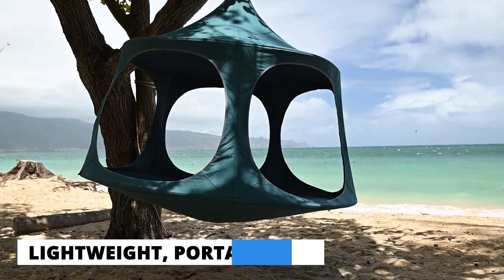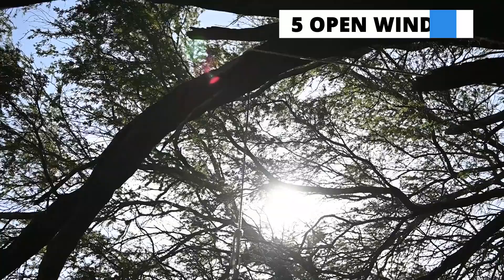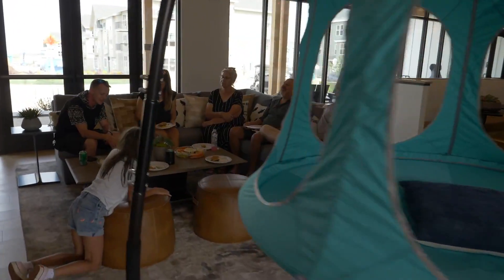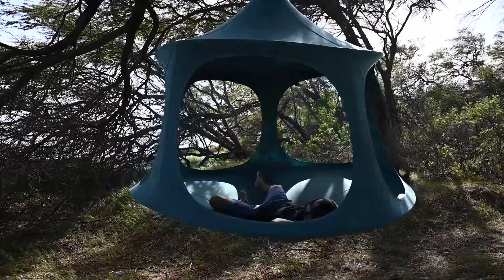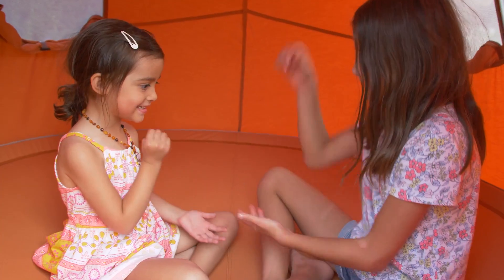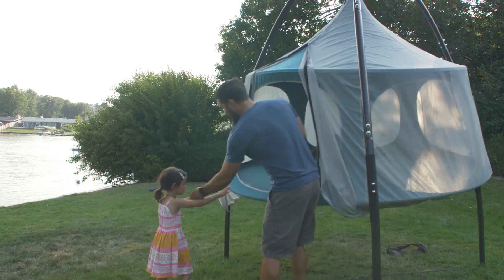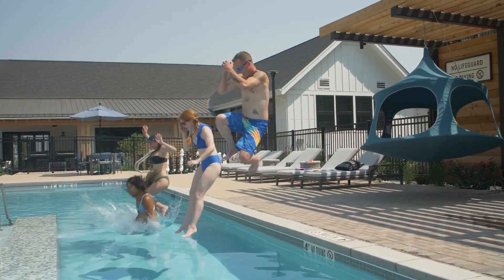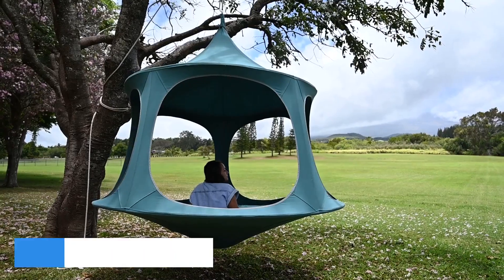TreePod Canopy A Spacious Cabana & Hammock Hybrid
❤ About This Product:
TreePod’s patented design combines the luxury of a cabana with the portability of a hammock—now with more space and 5 large windows!
People have been spending more time outdoors than ever before. Hammocks are increasingly popular for their versatility outdoors and indoors, but they often come with limitations like needing two sturdy trees to hang from, space limitations inside the hammock, lack of shade, etc.
That’s why we created TreePod. You can finally have the luxury of a cabana with the convenience and portability of a hammock wherever, whenever. Now, with TreePod Canopy, you can enjoy that same convenience but with 5 large windows and 52% more space—if you’re over 6ft tall, you can even lay flat!
Choose from a 7.5 ft diameter for maximum comfort and relaxation, or a 6 ft model for smaller spaces. With a 7.5ft base, you’re able to sit multiple people comfortably!
Five large windows give you a panoramic view from every angle possible!
Made with UV-treated canvas, TreePod Canopy provides an optimal shade while relaxing in the sun.
Note: For long exposure in the sun, TreePod Canopy should be protected with the cover.
TreePod Canopy is easy to assemble! Simply insert the steel poles (similar to a tent), secure the hanging rope to the TreePod Canopy, pull the rope to your desired level from the ground, and secure the rope to a sturdy spot.
We launched our first successful Kickstarter campaign in 2015. Originally built for children, the initial TreePod design had adults wanting more. Our team quickly recognized the large interest in a model specifically for adults. So, we launched the TreePod Lounger and Cabana in 2017. Now, we’re back with a bigger and better model: the TreePod Canopy!
As one of the first crowdfunding marketing agencies, Enventys Partners has brought more than 750 crowdfunding projects to life through lead generation, campaign page creation, public relations, email marketing, Facebook Advertising, campaign management and more.
 We can’t thank you enough for checking out our project and helping us make the TreePod Canopy a reality.
We know not everyone will be able to support us with a pledge, so even if you can’t give a dollar or pre-order a TreePod Canopy, you can help us spread the word on Twitter, Facebook, Reddit, Instagram and anywhere else you can think of!